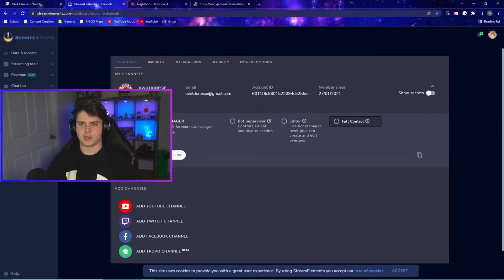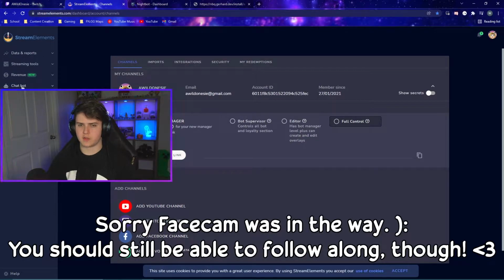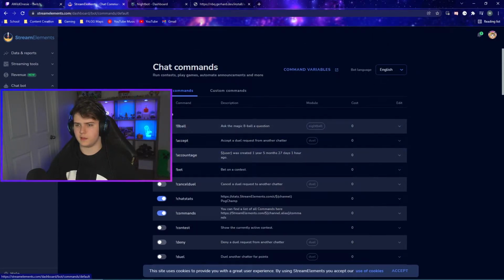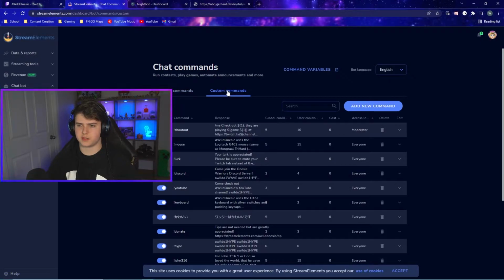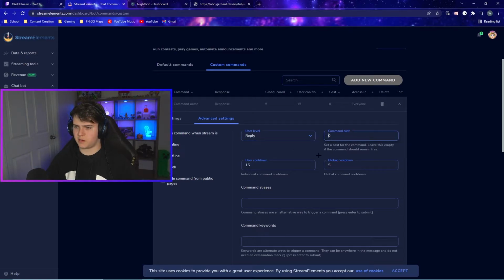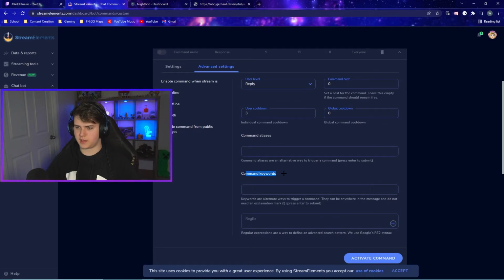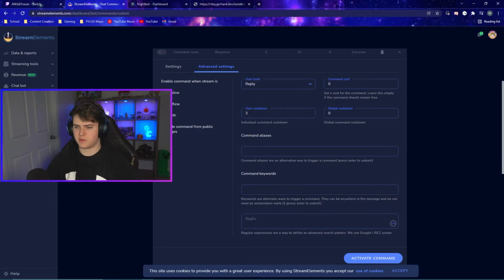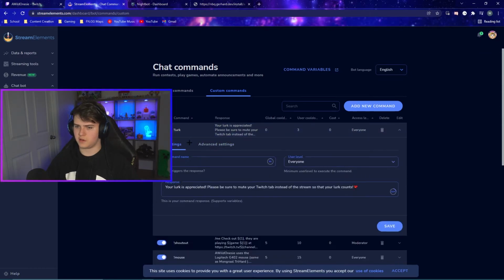How to Set Up Commands for Your Stream! | (!lurk, !join, and more!)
In this video, I show you how to set up a chat bot for your livestream! Thank you and I hope this helps!

- jhove – a lonely star
- Provided by Lofi Records